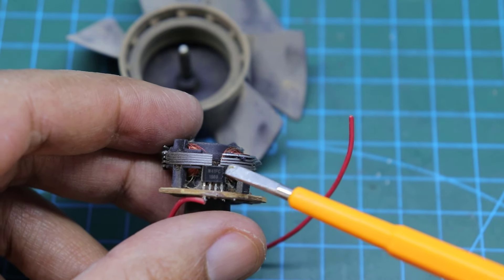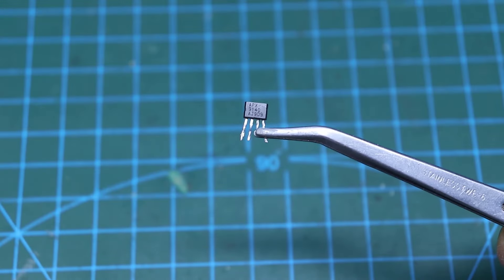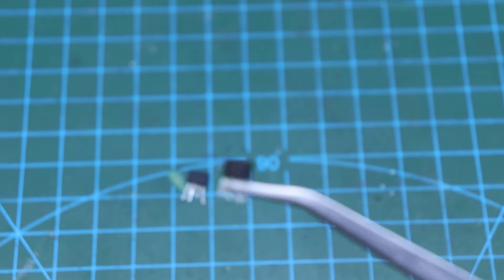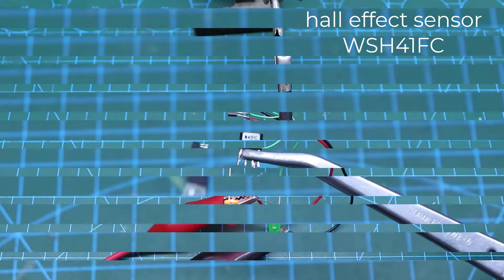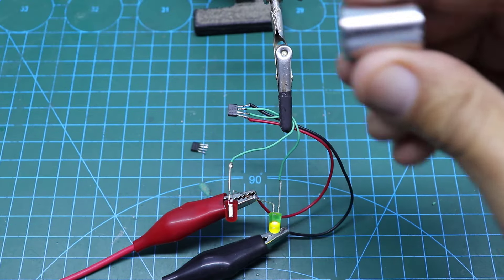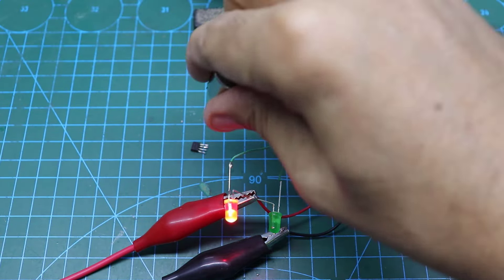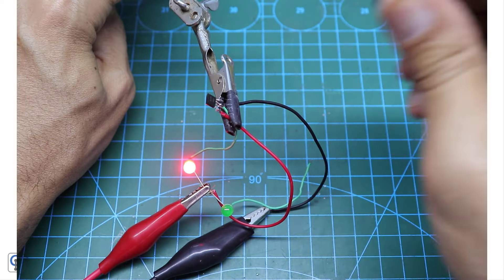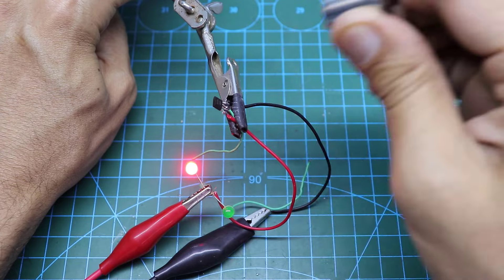awesome uses for old DC motors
3 Interesting Projects using old DC motors